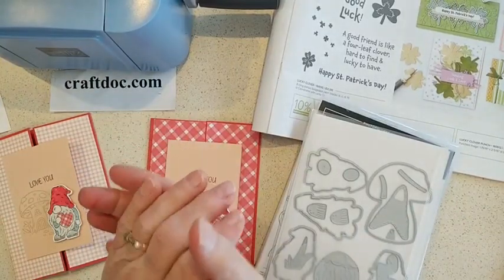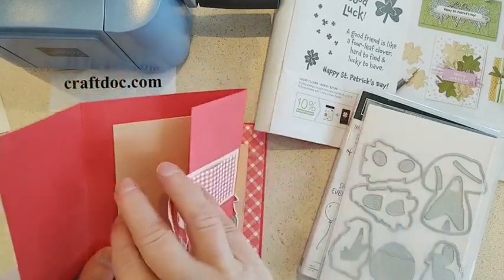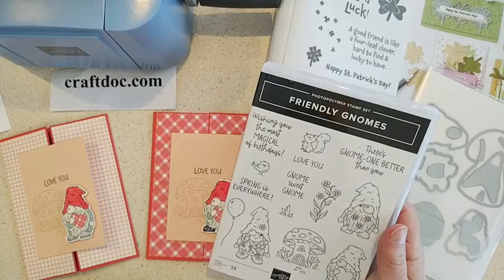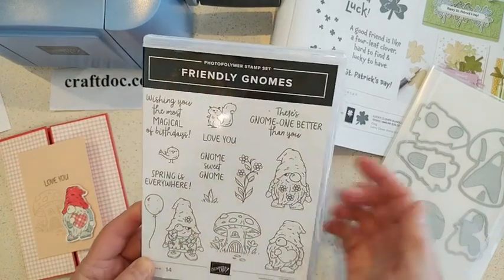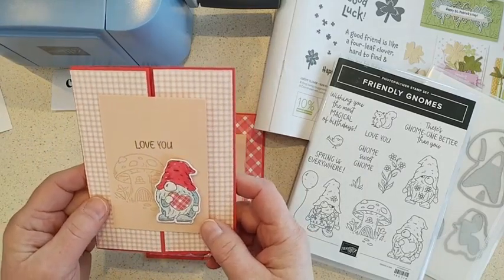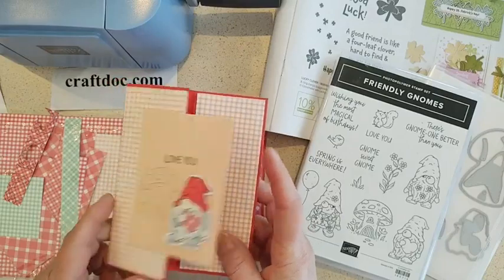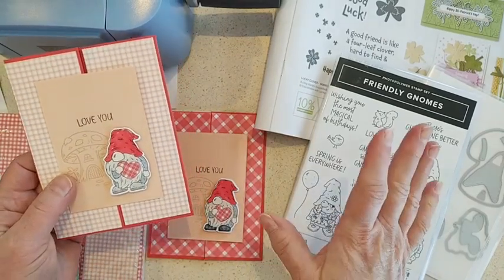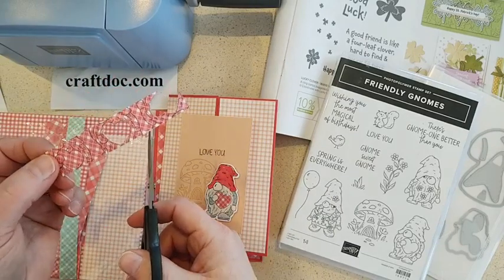How to: Paper Piecing a Gnome Valentine's Day Card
Do you love the new Friendly Gnomes stamp set?  Here's a Valentine's Day card with a fun technique - paper piecing.  More projects at craftdoc.com